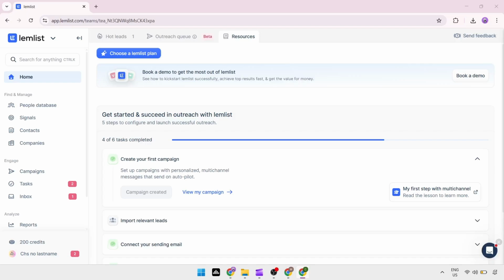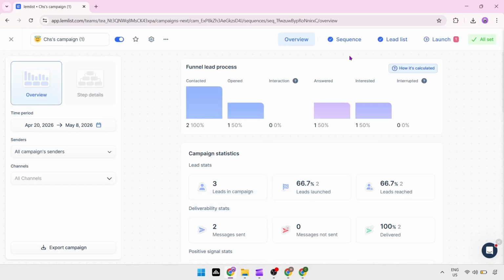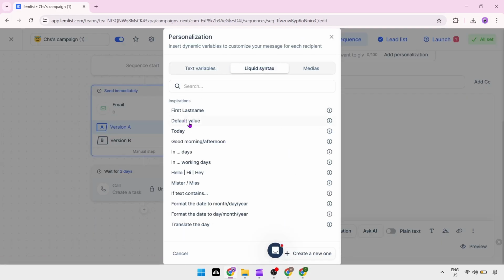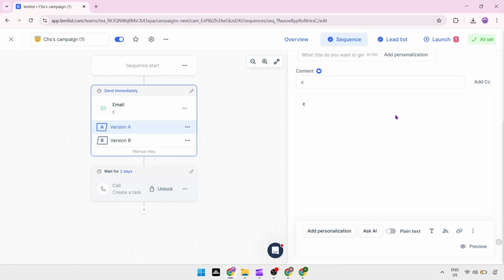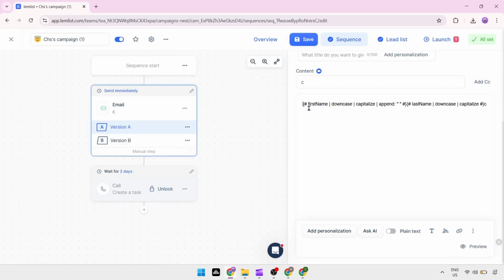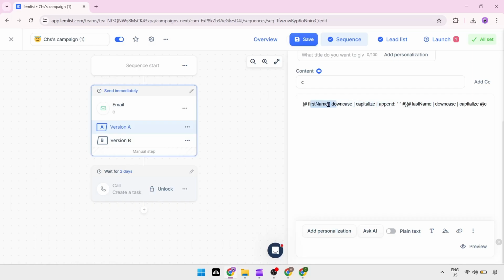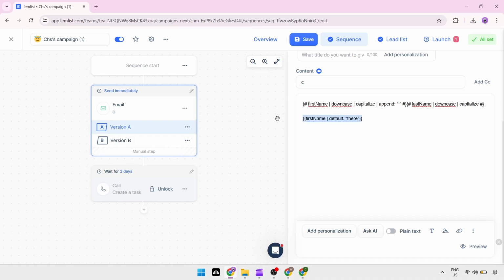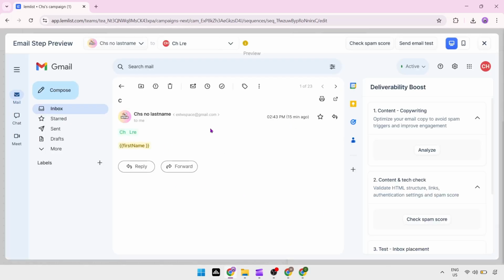How to Use Liquid Syntax for Personalization in Lemlist in 2026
Want to create smarter and more dynamic cold emails? In this 2026 tutorial, you’ll learn how to use liquid syntax for personalization in Lemlist so you can customize your emails based on lead data, job titles, company types, time zones, and more.

In this video, you’ll learn how to:
✅ Add liquid syntax to your Lemlist email sequences
✅ Create conditional greetings and dynamic content
✅ Personalize emails based on job titles or lead data
✅ Use spin syntax to generate multiple message variations
✅ Avoid common liquid syntax formatting mistakes

To use liquid syntax in Lemlist, open your campaign sequence and click “Add Personalization” inside your email editor. From there, select “Liquid syntax” and insert your conditional logic or dynamic variables. You can use syntax like {% if %}, {% else %}, and {% spin %} to create emails that automatically adapt based on your lead information. Make sure your variables exactly match your lead list fields and avoid adding spaces inside variable names.

Many outreach users consider Lemlist’s liquid syntax one of its most powerful personalization features because it allows campaigns to feel more human and tailored without manually writing separate emails for every lead.